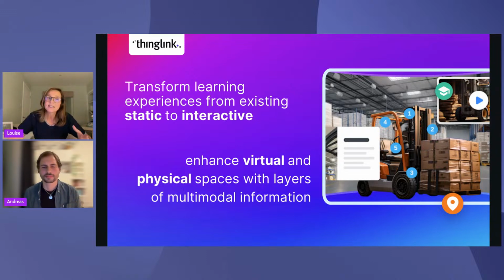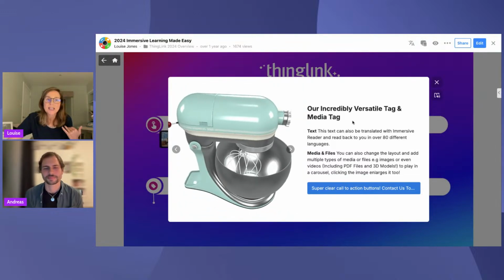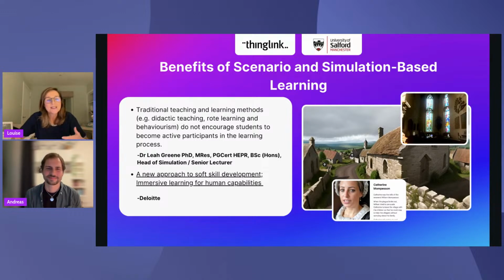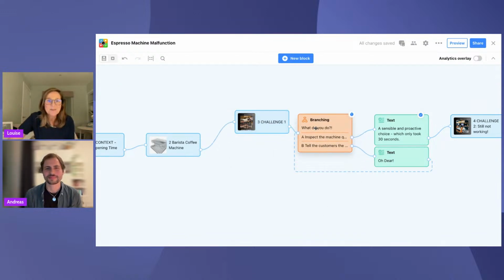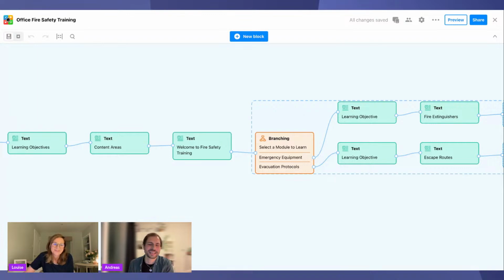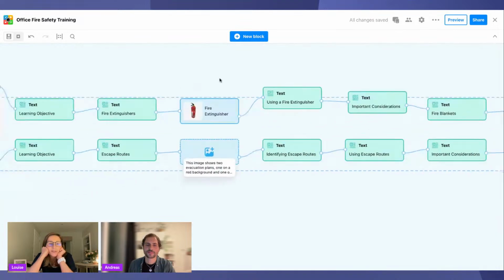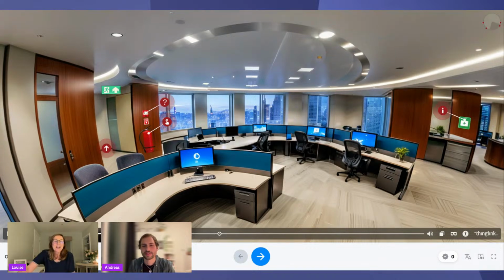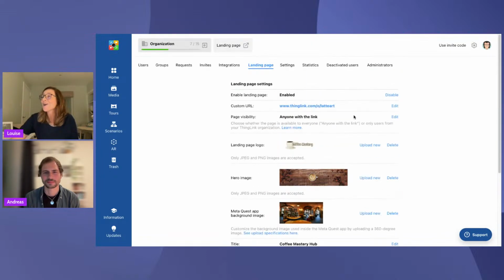New Webinar: A Comprehensive Overview of the NEW ThingLink Scenario Builder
Join us for an exciting exploration of ThingLink's updated Scenario Builder! In this session, we’ll showcase two powerful paths for scenario creation: building from scratch or using the new Create with AI feature, which now enables users to upload a PDF, add a few insights, and generate a complete scenario structure.

With ThingLink, you can quickly transform your existing materials into immersive learning experiences that engage learners with interactive, branching simulations—no coding or design expertise required.

Webinar Outcomes
By the end of this webinar , you’ll be able to:
Transform Existing Materials into Scenarios/ Leverage the new PDF upload feature within Create with AI to generate interactive scenarios from your current documents, with only minimal setup and customization.
Build Customized Scenarios with Ease. Master the core functions of ThingLink’s Scenario Builder, enabling you to design from scratch or edit AI-generated structures to match your learning objectives.
Streamline Scenario Creation with ThingLink AI. Understand how ThingLink’s AI can generate and enhance multimedia elements, decision branches, and interactive blocks, making the content creation process simpler and more efficient.
Publish and Share Seamlessly. Learn how to host your scenarios on a dedicated ThingLink landing page or embed them on your website, LMS, or intranet, providing learners with easy access to content.